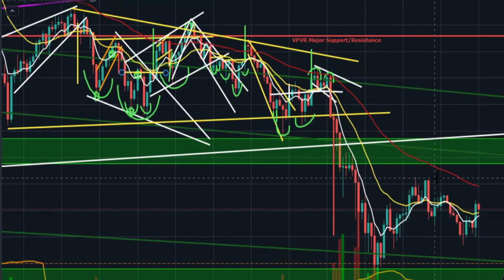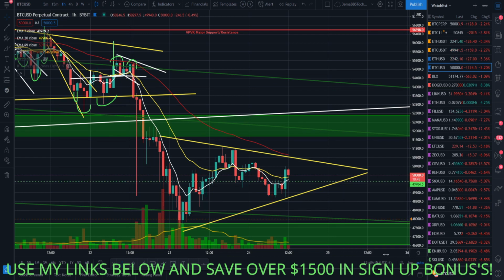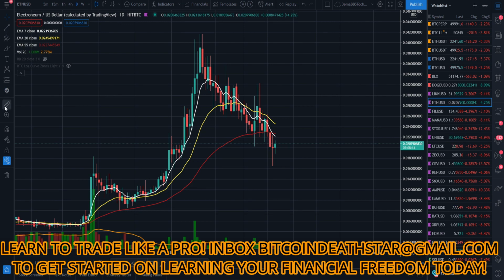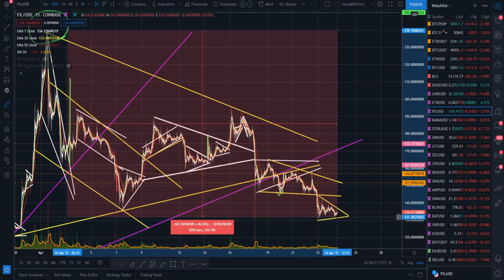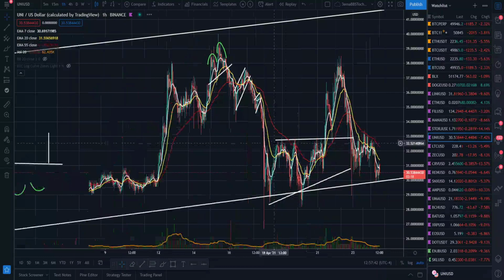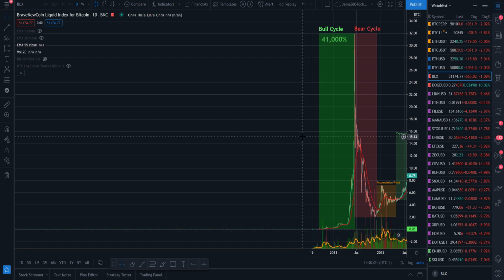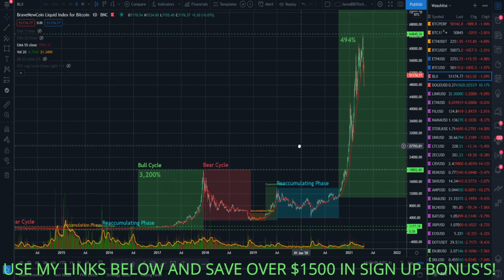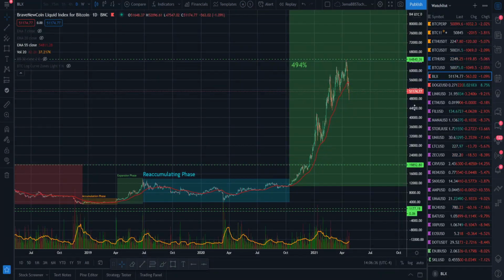ELECTRONEUM🚀REVERSAL SOON?! ALTS ABOUT TO PUMP?! MY PROJECTION ON THIS CYCLE! LEARN TO TRADE TODAY!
Guys if you missed the horizontal triangle! With a breakout to the upside a possible ascending triangle will form! Again so play the resistances of the pattern. Go long if we break it! Go short if we break pattern support! A breakout or rejection and then retest of support is imminent! Watch for The break! Happy hunting Guys!

I teach how to trade and navigate the trading field in leverage trades. If interested in becoming a student see information below!

Payment Options:
✨BTC -   174JDDCM4pNfDSTcWcZZYkiU2GCGVn1trZ
✨ETH -   0x722e2066aF9134B9A0a147eafFCf544EE5e42b90

Requirement to participate : minimum 0.02 BTC deposit on BYBIT.
Campaign period: 8th - 30th 2021

Bonus Giveaway: First 20 users who simply register an account with us will receive $5 Bonus on top of the $100 bonus they will receive from rewards hub
Bonus is received once the campaign ends. Check Rewards hub on Bybit.

By completing my course you can expect to learn the following!
1. How to mark up your charts. Supports, Resistances.
2. See current trends.
3. Notify Patterns on the fly.
4. How to do leverage trades.
5. How to read and understand the candles.
6. Various Indicators.
7. A self sufficient trader.

If looking to purchase time minimum course requirement is 5 hours. Please send screenshot of your payment and transaction ID in your email. I am accepting ETH and BTC only. Please allow 3 days for a response. We usually respond faster! When sending payment please account for fee's and fluctuation. So when sending 5 hour payment send $520 for example. If paying for full course $4160. Understand 5 hours is the minimum requirement. The farther you go in your learned material the better at trading you will be, simply. It is suggested you guys complete the whole course to achieve maximum potential. There are also additive benefits to going beyond the minimum of 5 hours. You will learn about these once you enter ZION. Learning your financial freedom is the best gift you can give someone! If you have been watching my channel you have seen my life change right before your eyes! I look forward to teaching you how to navigate the Crypto Matrix! When you learn to see. It is like reading a book! I look forward to hearing from you!

Here are your payment options:
✨BTC -   174JDDCM4pNfDSTcWcZZYkiU2GCGVn1trZ
✨ETH -   0x722e2066aF9134B9A0a147eafFCf544EE5e42b90

Email Responder: Mitch w/Crypto Matrix
Attached: Screenshot of payment and transaction ID. Youtube name.
Requirements: Webcam, Microphone, Internet, Notebook.

Fees: Reason it says $520 is for fee's and fluctuation. For instance if you send 500 receiver usually receives less. So please account for fee's, fluctuation and time sending when you send payment. Thank you. ✔

Once payment is received you will receive a onboarding email with further instructions.

With the massive influx of students. I do ask you all to be patient! We will respond as quickly as Possible! (Please allow 3 days for response.) Congratulations on taking the first steps towards your financial freedom! You are about to make the hardest step! Reaching out! See you in ZION!